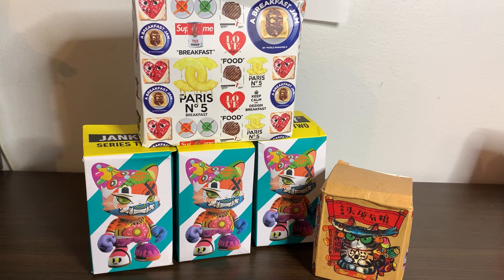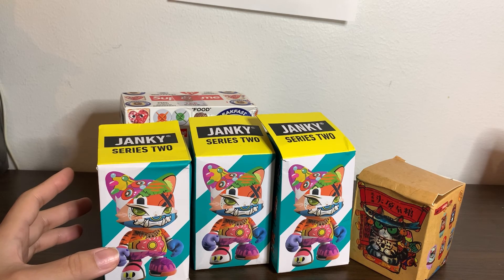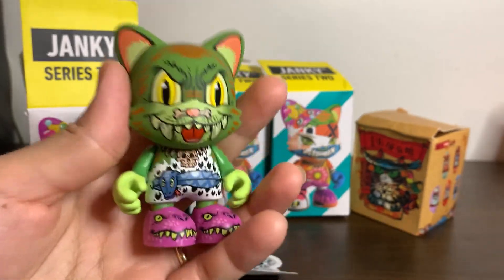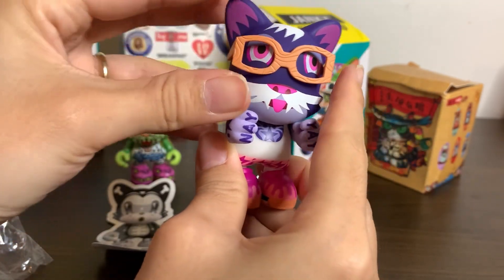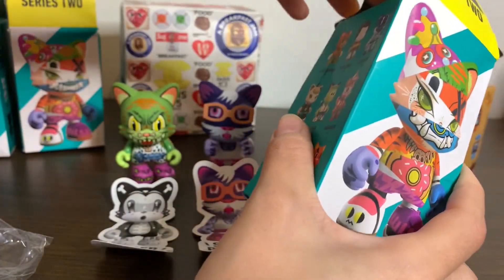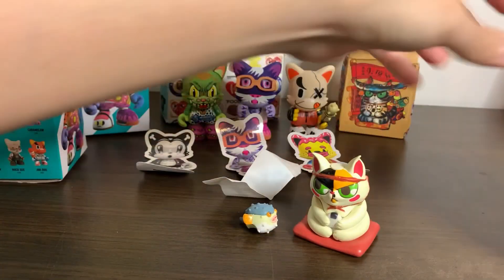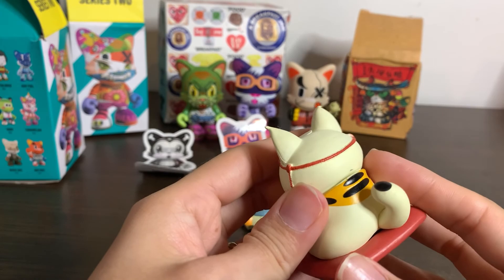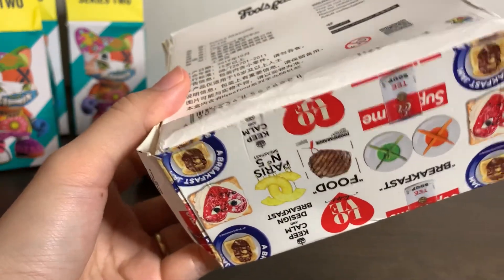[Unboxing] Mixing brand series Ep.03 - Janky Series 2, Fools Paradise, Hype Food | ToysofPan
Quick unboxing from some brand that I havent heard before, except Janky. I am satisfying with this time unboxing. Let's what I got. Enjoy.